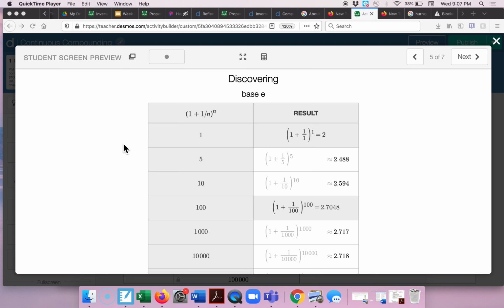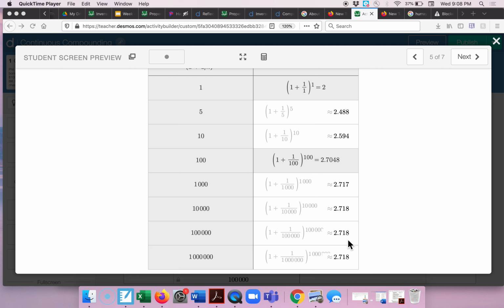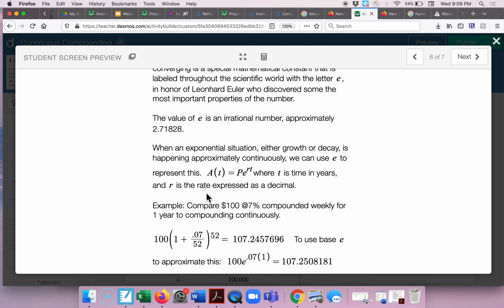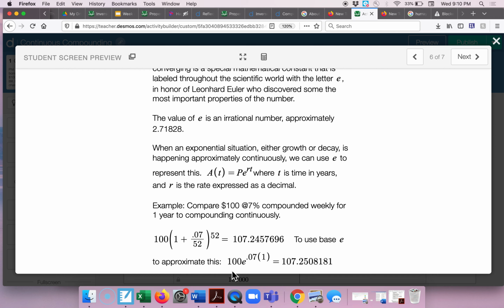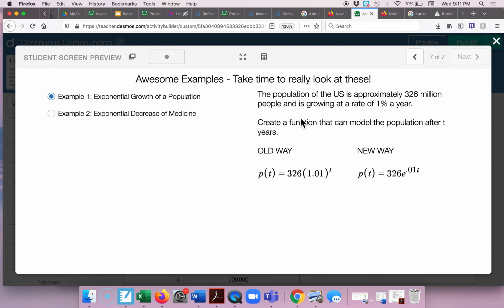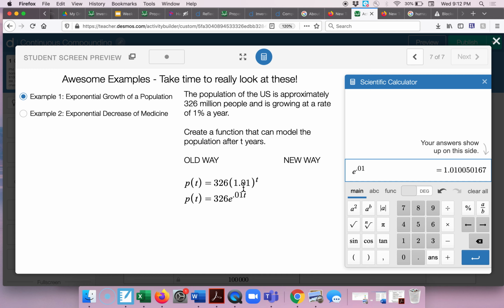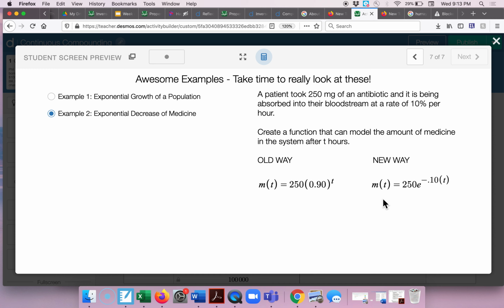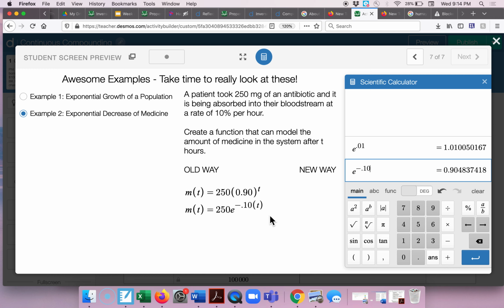Discovering Base e